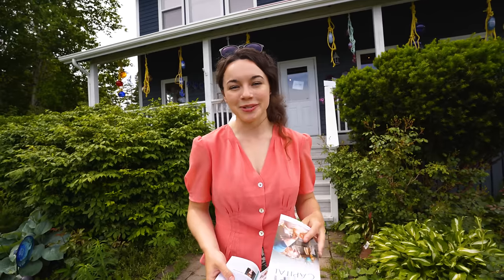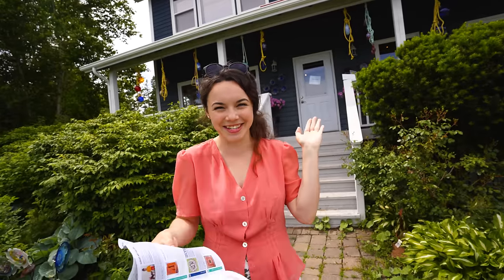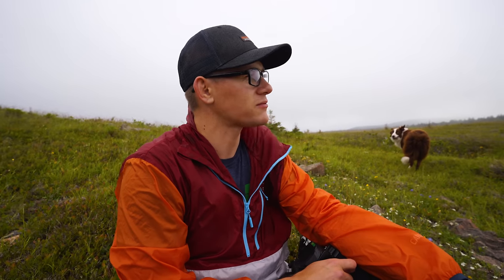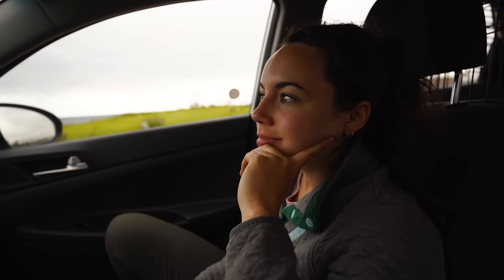What To Do On Cape Breton! Knotty Pines, White Point, Meat Cove, Highlands Hostel, Cabot Trail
Our gear and other products we use •

Cruisin’ around the Cabot Trail!
There’s nothing more classic “Cape Breton Summer” than that. ⁣⁣
For the next four days we will be hitting as many little shops, mountains, and eateries that we can around this world famous roadway in hopes to convince you that travelling counterclockwise is the best way to do it! We’re up against another team that’s trying to prove the opposite so give us some support if you agree!! (Spoiler - everyone wins of course..)

Locations
Red Island Trail
Franey Mountain
White Point
Ingonish Beach
Meat Cove Mountain
Beulah Ban Falls

We document our adventures, experiences, and travels in the form of
Photos | Vlogs | Videos | and Blogs
To bring our audience on a personal journey through us, with the brands and destinations we work with. We also love to share all the tips and tricks we learn along the way!

Knotty Pines, White Point, Meat Cove, Highlands Hostel | Ultimate Cabot Trail Road Trip (Part 1)